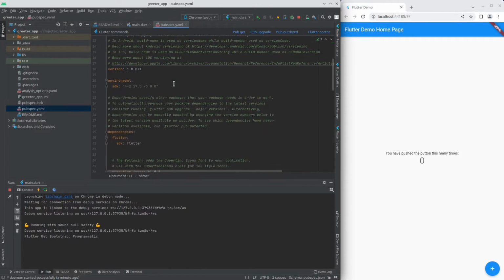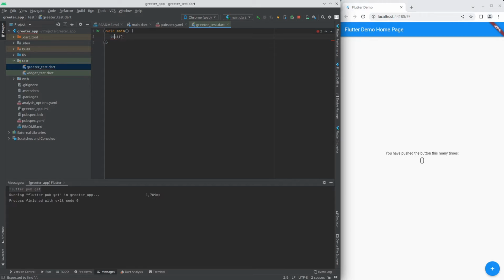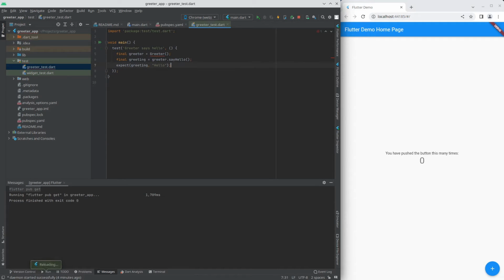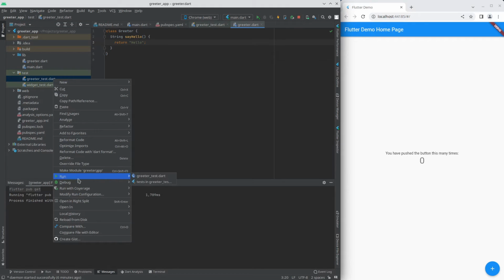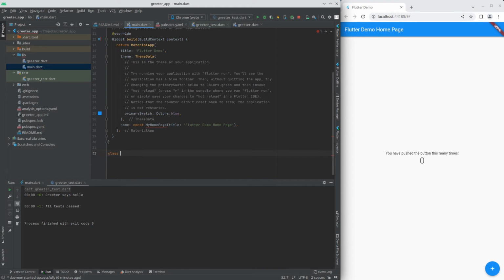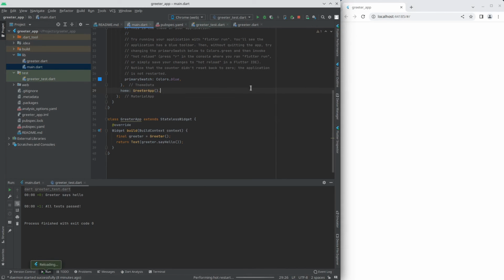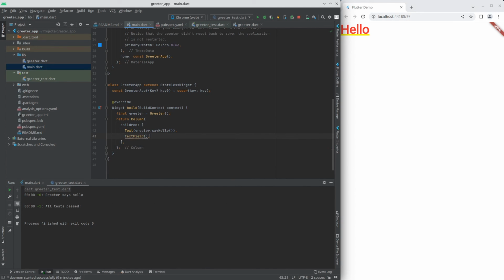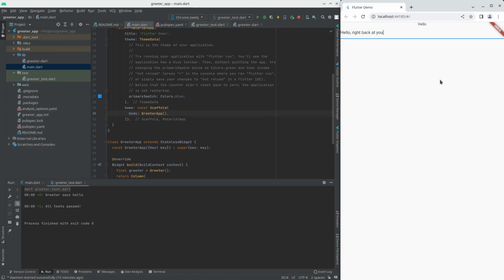Getting started with TDD in Flutter and Android Studio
This video demonstrates how the default Flutter application can be modified to allow for test-driven development, particularly with model-view separation. I show how to get a very simple unit test working and then how the corresponding model code can be used within a Flutter front-end.

This video was created especially for students who are just getting started learning about TDD using Flutter and Dart.